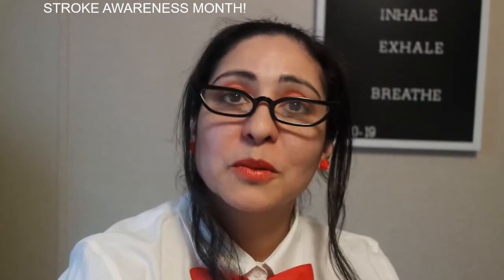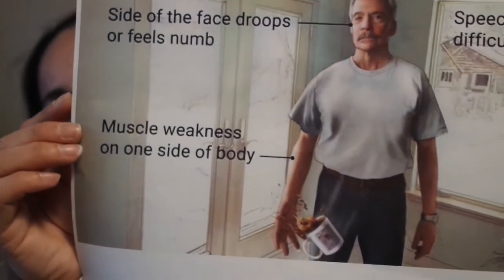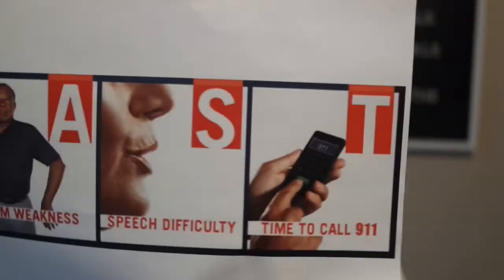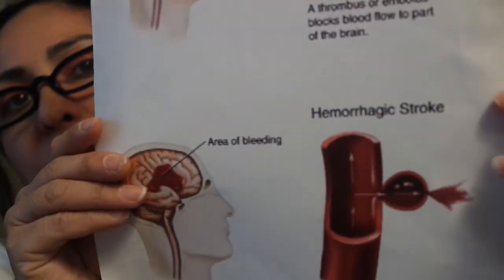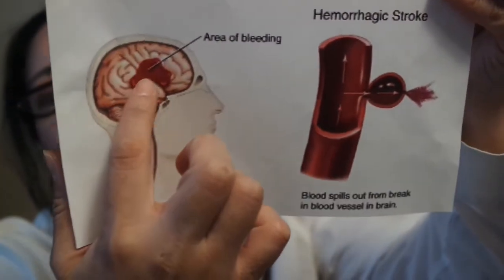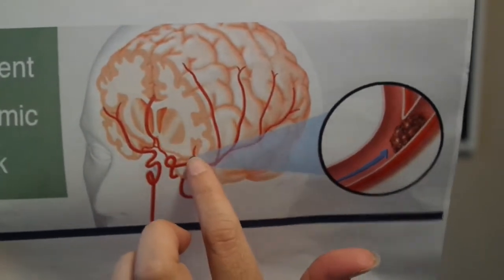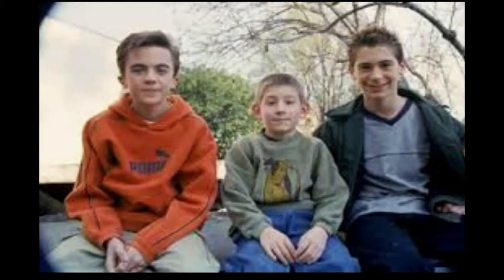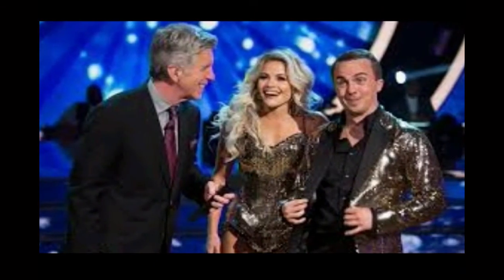Geek Day Video: Stroke Awareness Month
Hi Everyone!  Phew!! I didn't think I was going to finish this video before the month ended, but what a success, I made it happen. I was under the weather with allergies and sinus issues, so excuse me if I sound horrible. I had fun with this video hope you all will enjoy it.  I do these videos not only for the public community but for myself.  I love doing these videos and I'm always coming up with topic ideas for my next video.  I will include my resources for this video down below that I may have not mentioned in my video. For example:
The F.A.S.T. Song by the American Heart Association thank you for allowing the public to view it and I'm spreading the message along, I had fun watching it.  Thanks to WebMD and the Mayo Clinic for giving me the resources in doing my research and talking about Stroke to my viewers.  All other resources for this research I've mentioned in my video.  This is all for now. I will talk to you Gems later, take care, and God bless. Love you guys. Bye! See you soon!